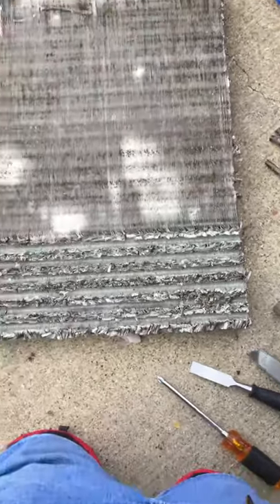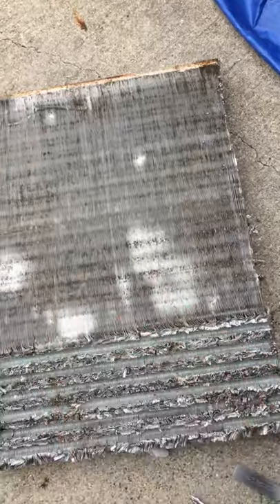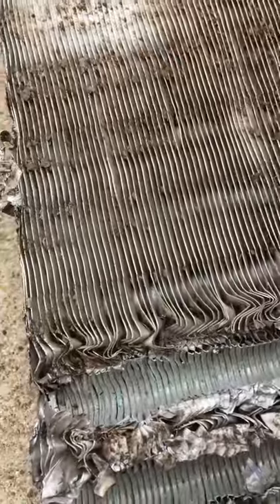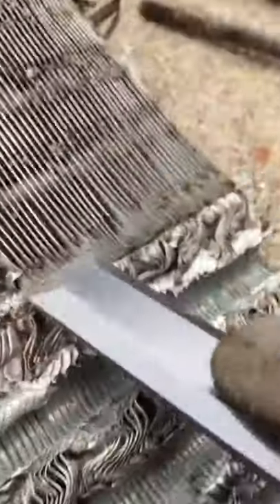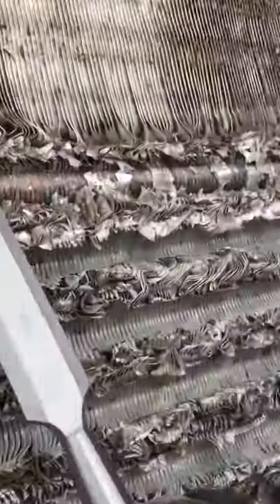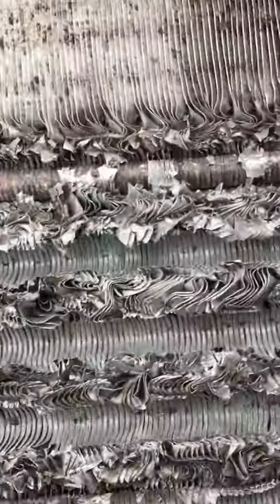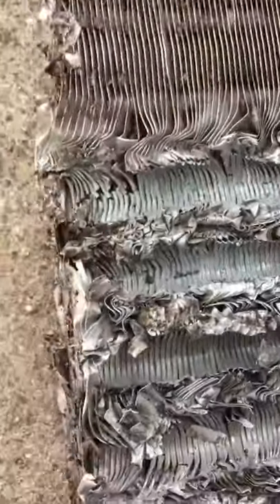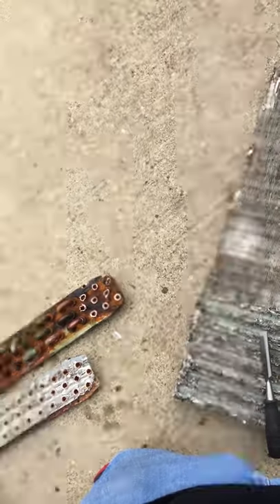How to scrap an ac radiator for copper and aluminum